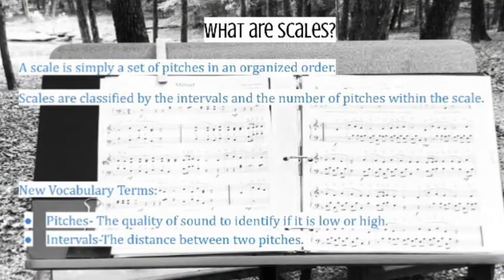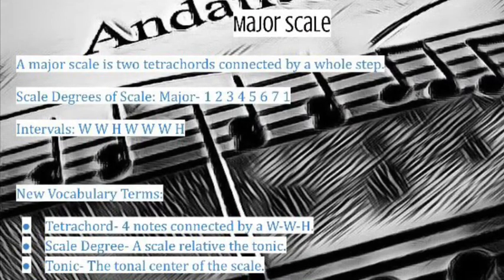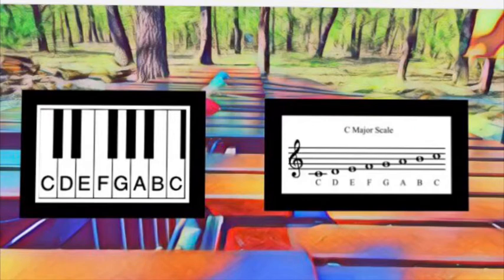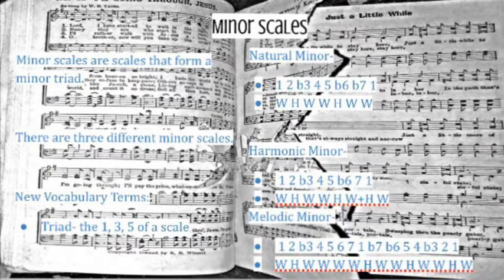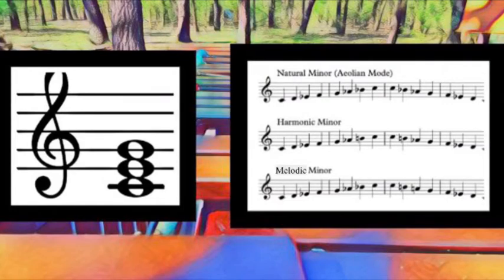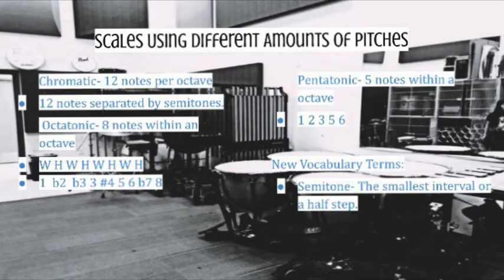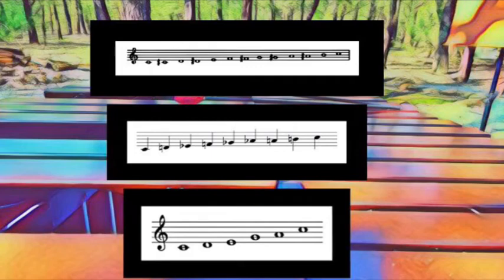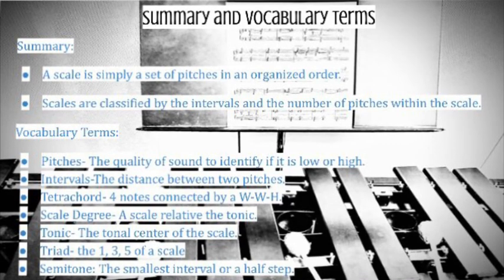Scales and Scale Patterns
This video covers what a scale is and how to classify scales by the intervals and number of pitches with the scale.

This is the first episode to my summer educational series for music theory.